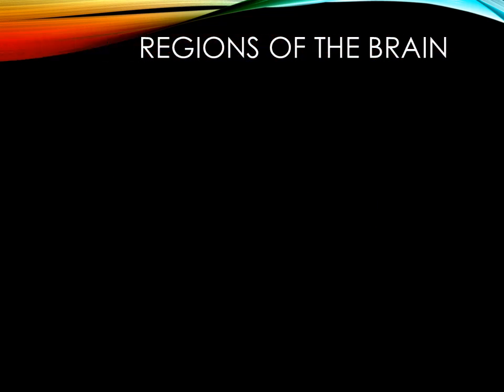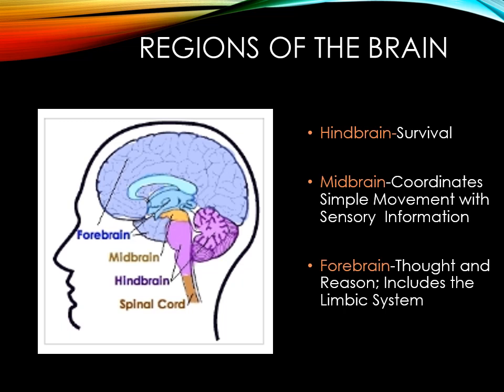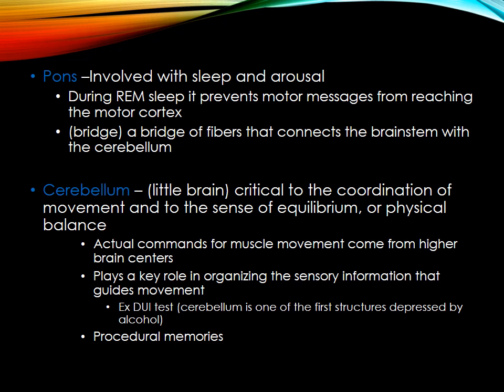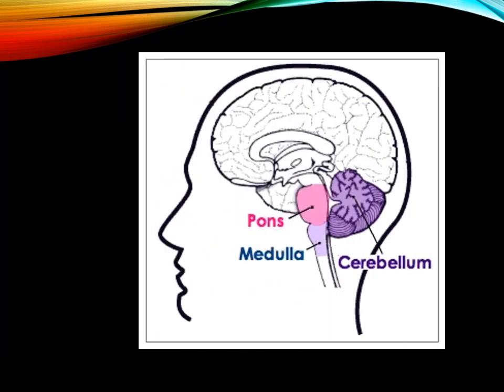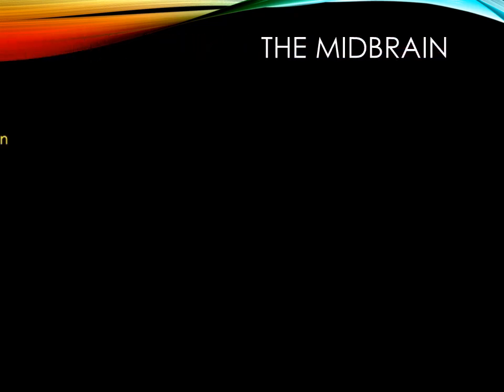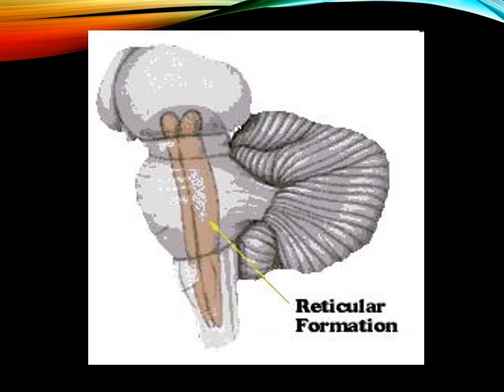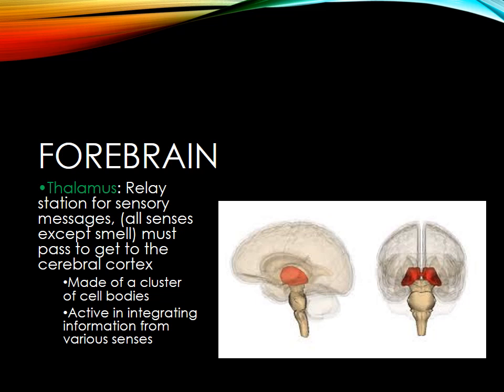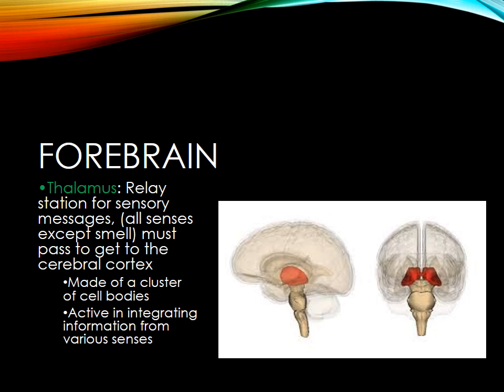Brain Structure and Functions Lecture